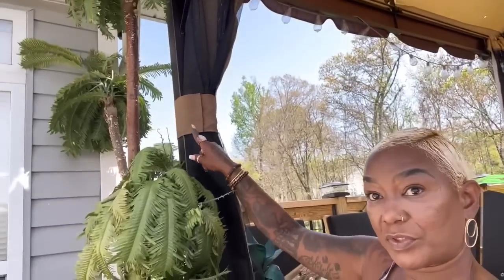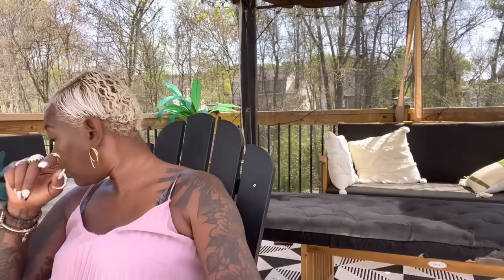Project Gone Wrong || Chat || Ugly Short Nails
PINTEREST: SHARON SHE SO FABULOUS
TIKTOC : @SHARON_46_
FaceBook : Sharon Denise  In Arizona